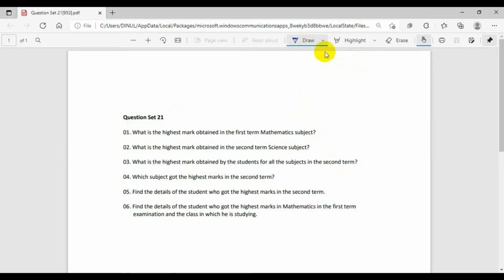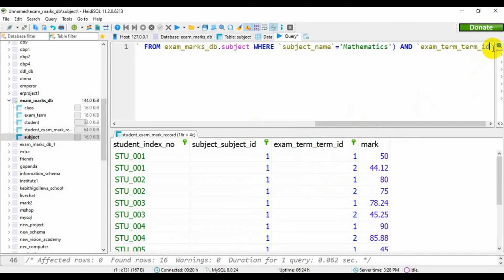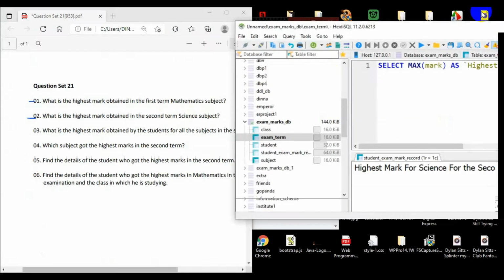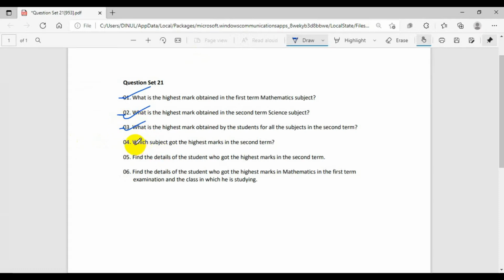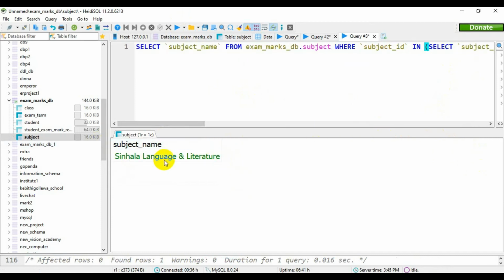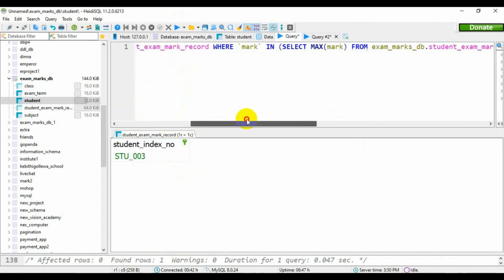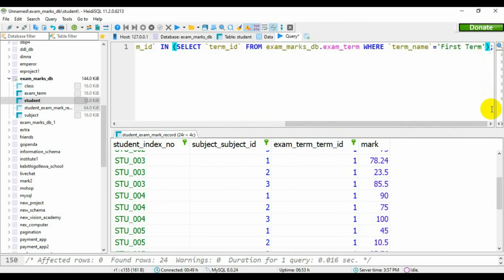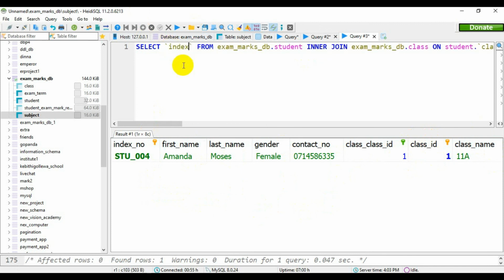DBMS Question Session Task No 21 | 1st Year | Semester 01 | Java Institute | Dinul Kovida Perera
Project: Explain how to use SQL Functions and sub query such as maximum value and minimum value using the given data.